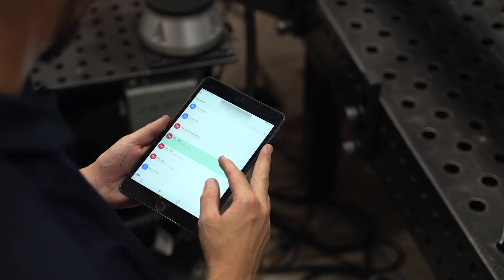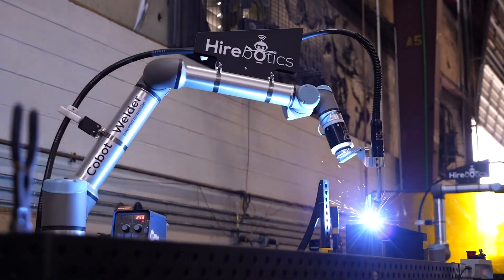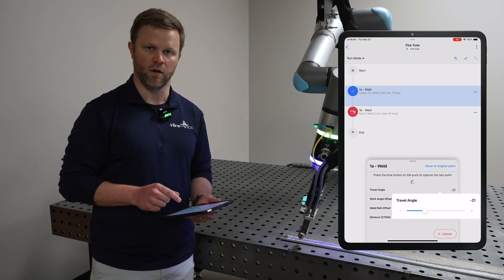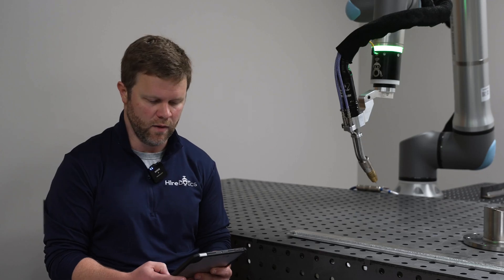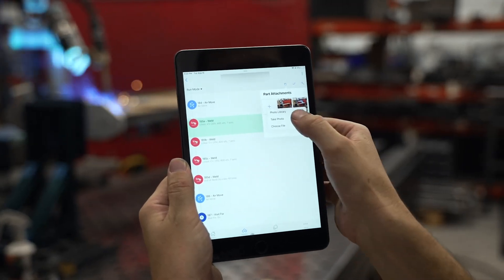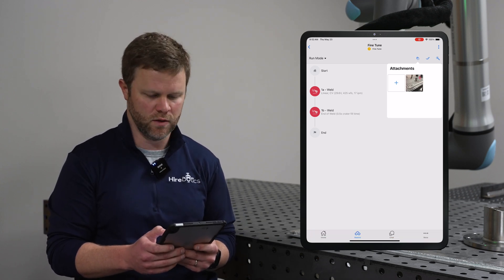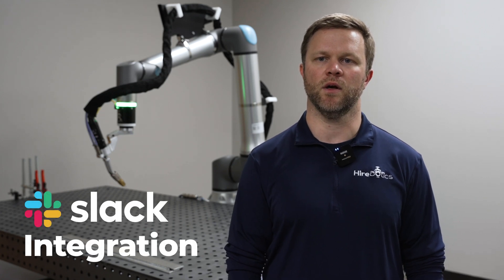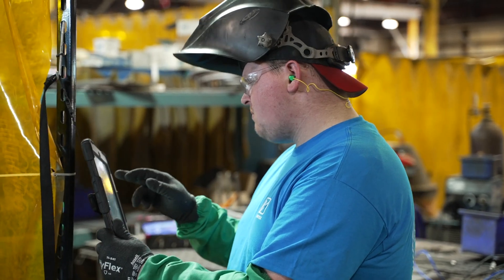Beacon Pro Features to Enhance your Cobot Welder | Hirebotics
The Beacon Pro Plan is a new paid tier on the Beacon platform that unlocks new exciting capabilities for your organization.

Here are some of them:

Fine Tune Points
You can now make Travel Angle and Work Angle adjustments directly from the Beacon app, ensuring superior weld quality and consistency.

Team Operator Role
The new Beacon Pro Plan now has the “operator” role. This new role allows an operator to manage the part playlist as well as change a part's start position without being able to change any additional settings on the part.

Image Part Attachments
With Beacon Pro, you can now upload files directly to a part program allowing you to contextually save part set-up pictures, drawings, or any other visual instructions related to each part.

When you create a new playlist and add parts to it, the Beacon Pro Plan will automatically add “auto-play” in between the parts.

Password Login Support
With Beacon Pro, you can now set and use passwords for your users.

Increased Data Visibility
Visibility on chart data, part history, and file history can be extended to 30 days from the default 7 days.

And more!

Wondering if Cobot Welder can weld your parts easily?